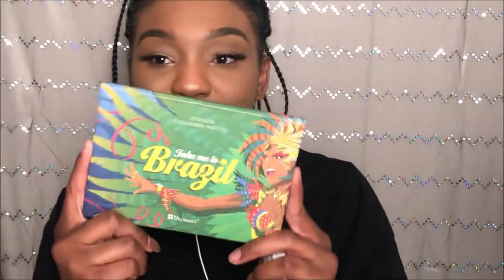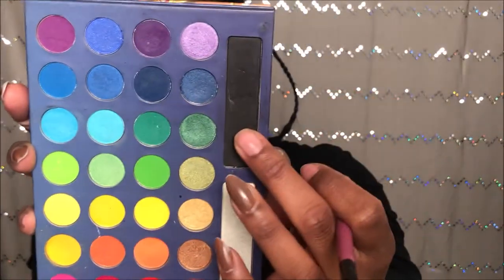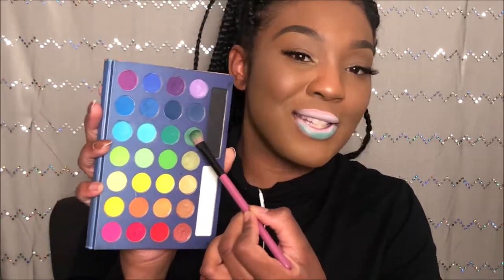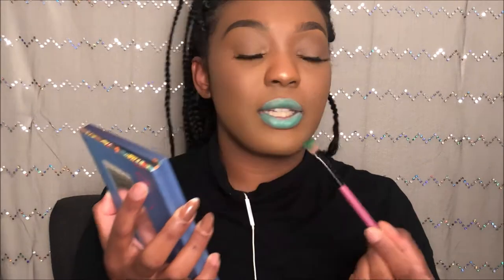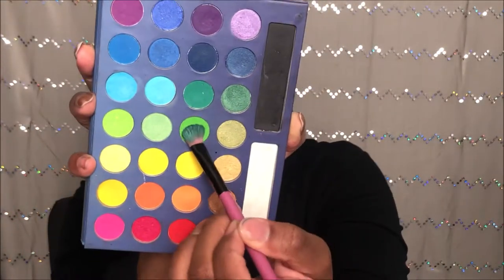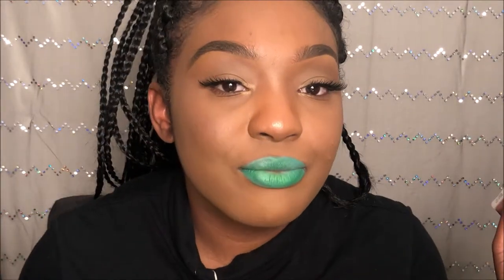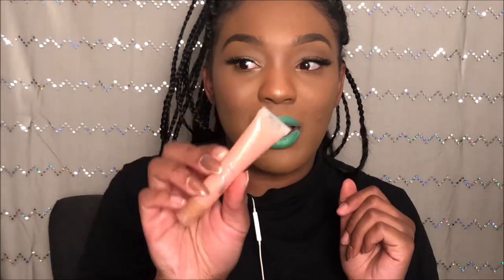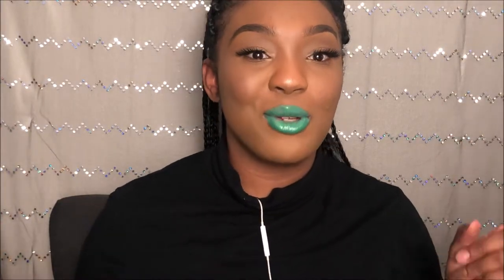BOLD GREEN LIPS | ST. PATRICK'S DAY MAKEUP TUTORIAL | LanaMor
Products Used:
(Take Me Back To Brazil) Newer Edition

(Nyx Eye Shadow Base) Also sold at Target